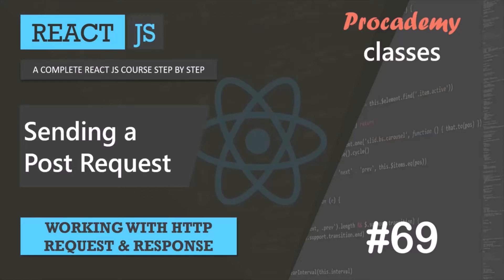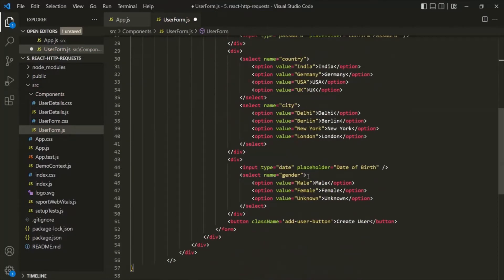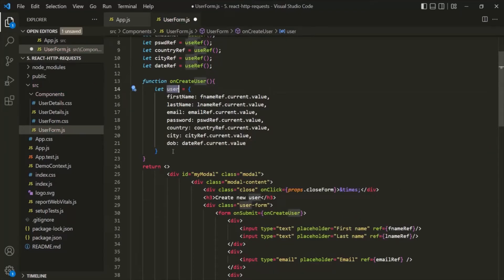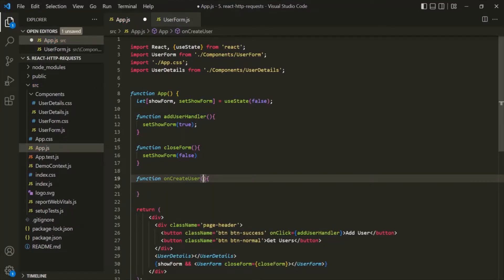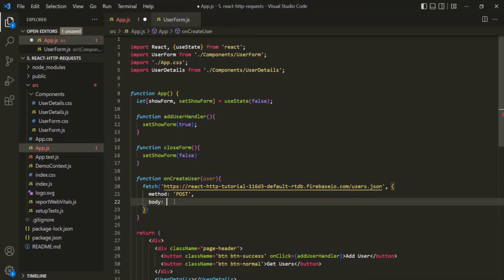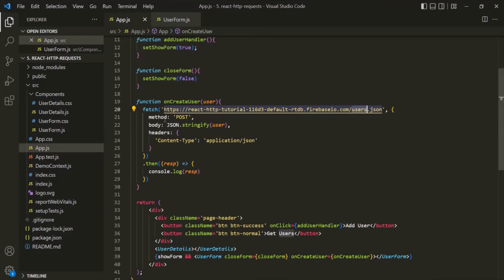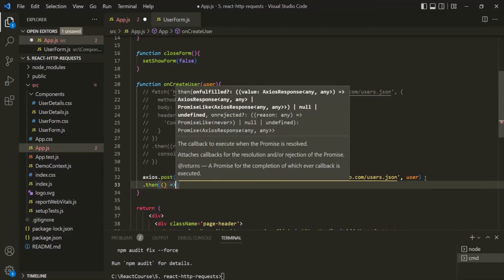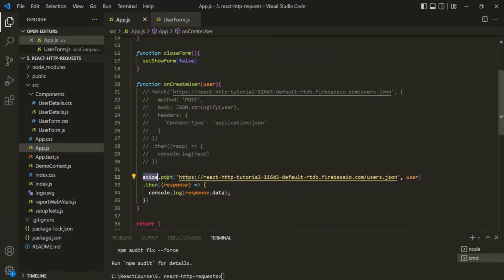#69 Sending a Post Request | Working with HTTP Request & Response | A Complete React Course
In this lecture you will learn, how you can send a POST request to a server and create some records in the database. We are going to look at two approaches to send POST requests:

1. Using fetch() API provided by browsers
2. Using Axios library.